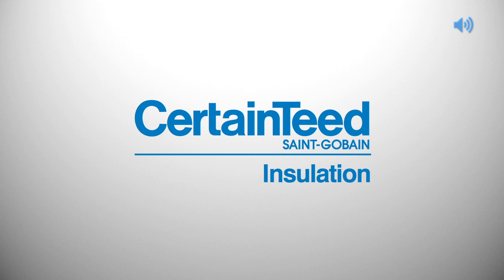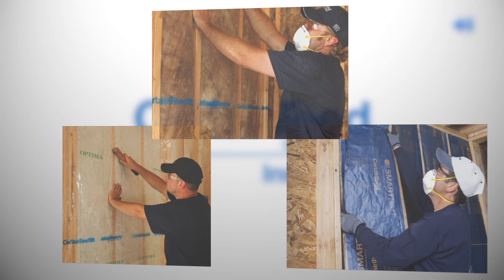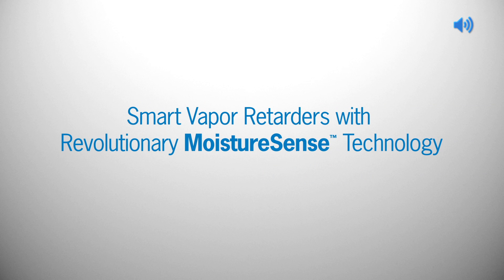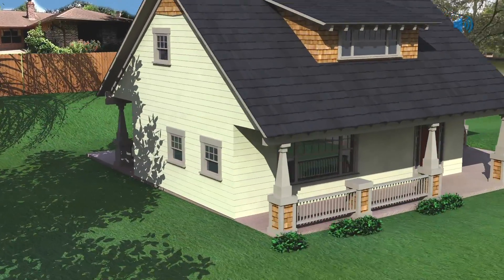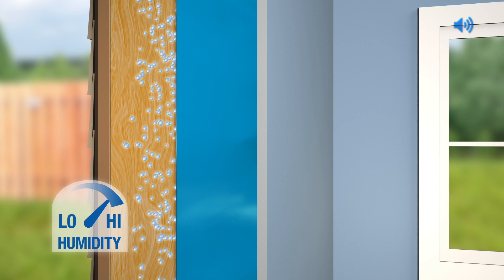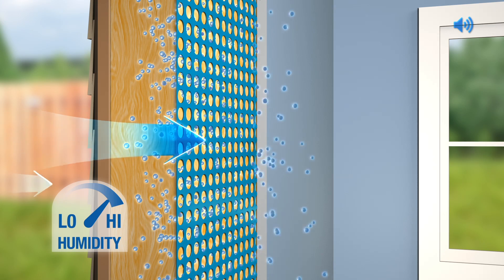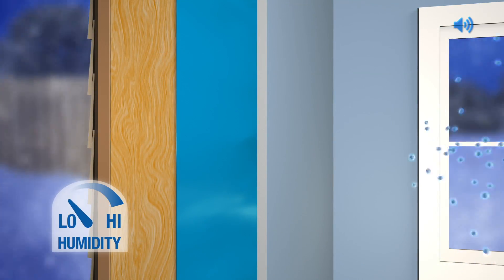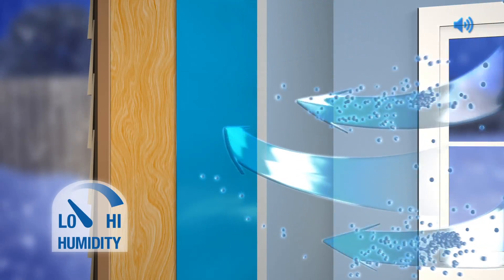CertainTeed's SMART Vapor Retarders with MoistureSense™ Technology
Managing moisture within the wall is critical to help mitigate the dangers of mold and mildew growth.  Learn how CertainTeed's SMART Vapor Retarders with MoistureSense™ Technology work and are a revolutionary solution to combat these issues.  More information on SMARTBATT™ and MemBrain™ can be found